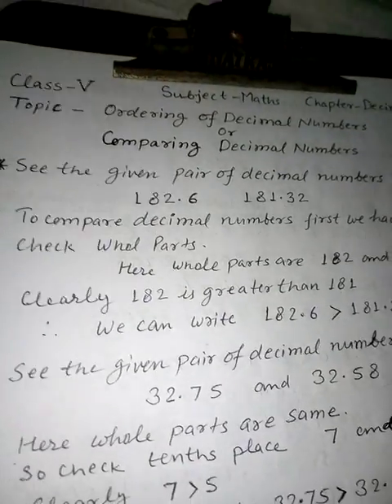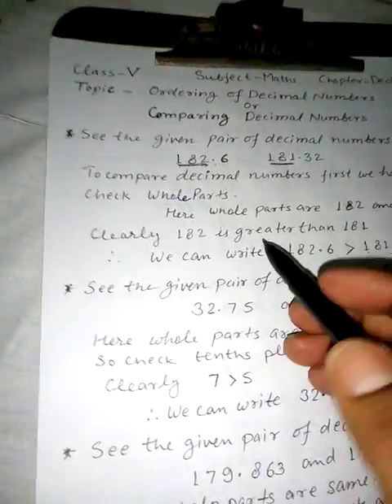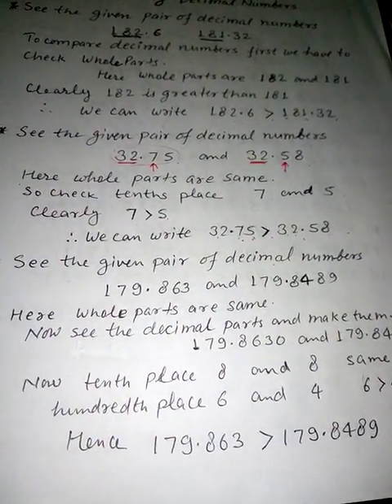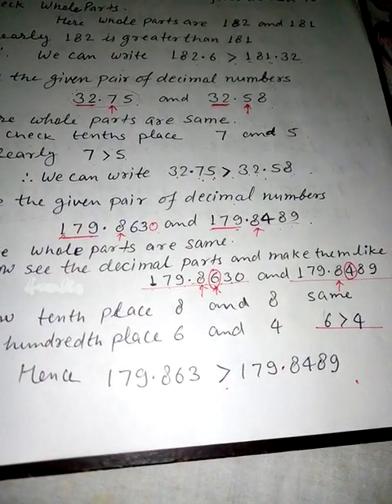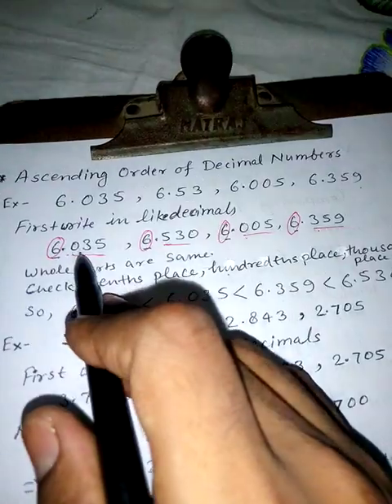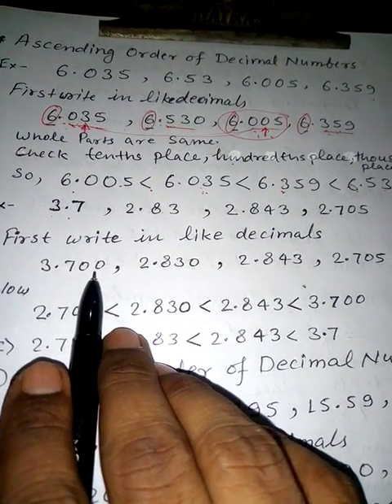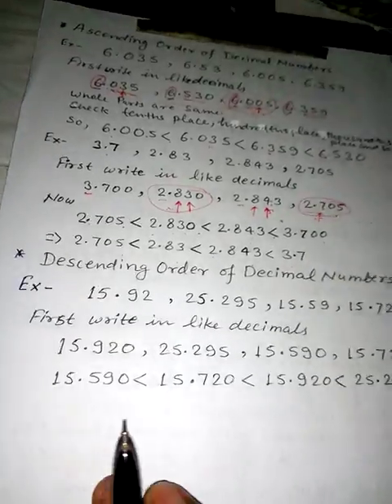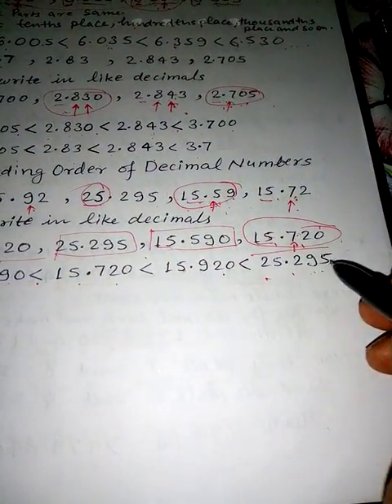Comparing Decimal Numbers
Class V
Ordering of Decimal Numbers
Ascending order of Decimal Numbers
Descending order of Decimal Numbers